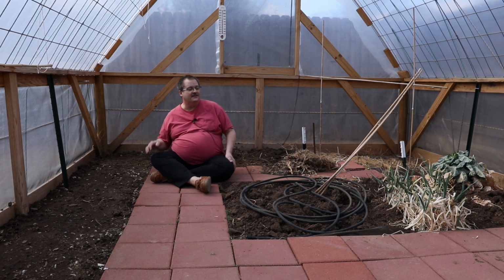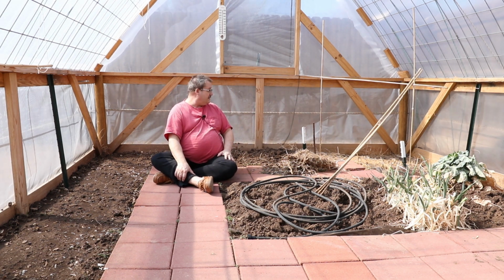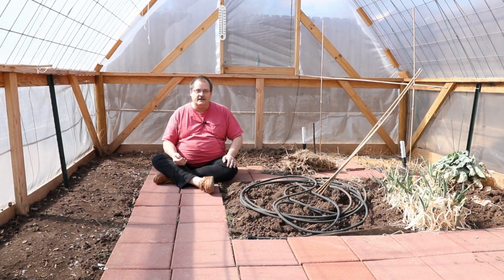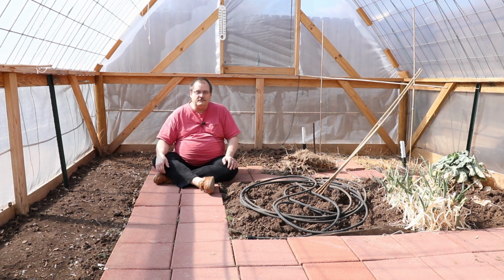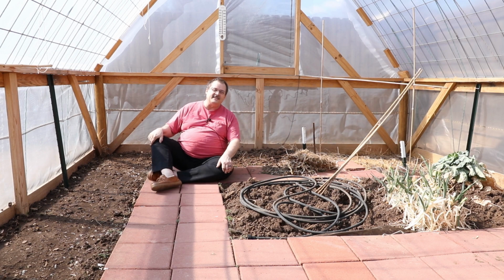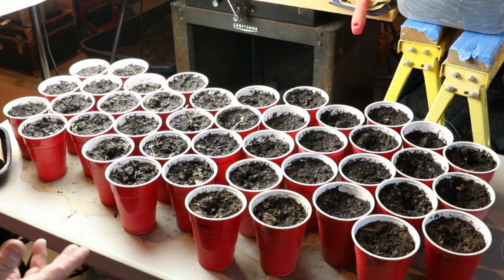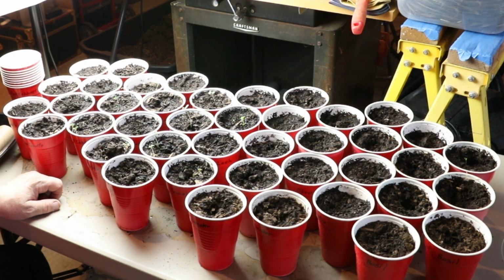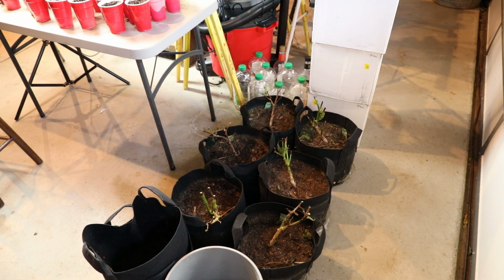Starting Up The Garden Ep8 819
The new Vegetable Garden for Texas Cooking Today is just now getting started. Here's what I'm doing.
Here's the link to that thermometer:
Here's the link to Wildgrain for that tasty sourdough, pasta and pastry's:
More links below, thank you.
My focus is to teach good cooking techniques as I provide excellent recipes that are adaptable, flexible, nutritious and delicious. The recipes and food shown here are for the most part all my recipes although I will from time to time draw on historic recipes and time tested techniques.

I have another channel, it is called Trotters Tips.
All about current events.
Please check it out.